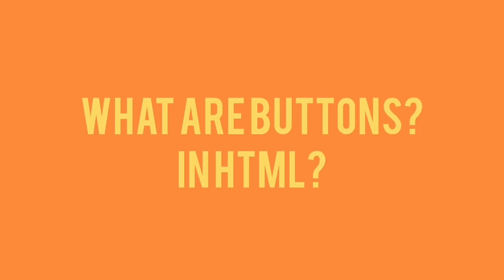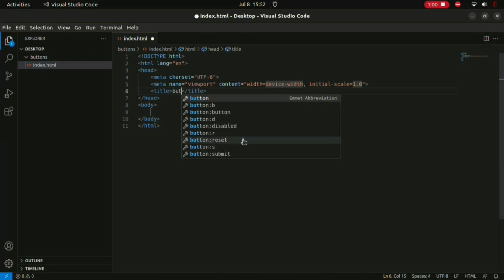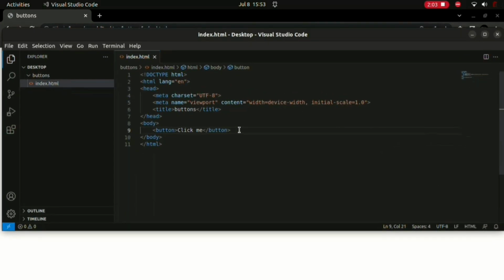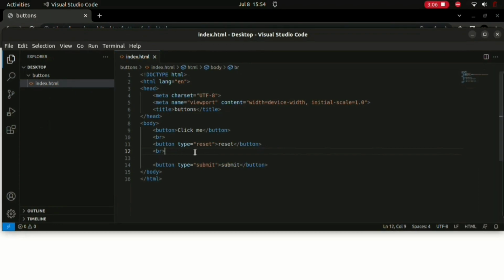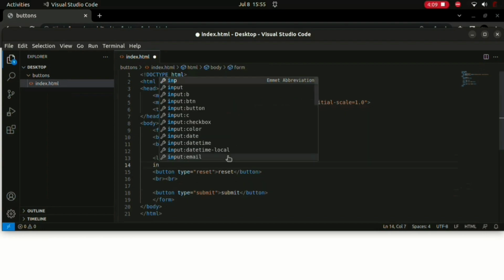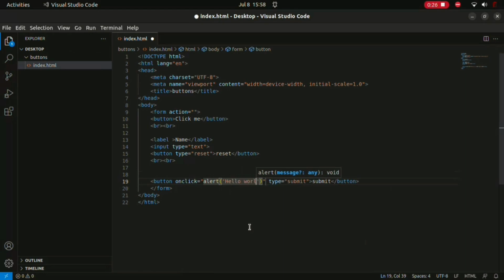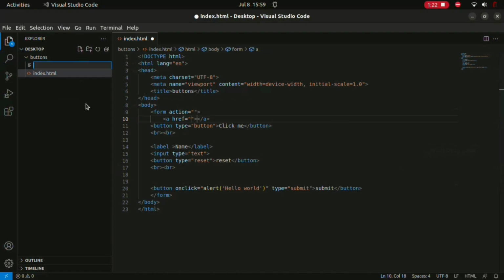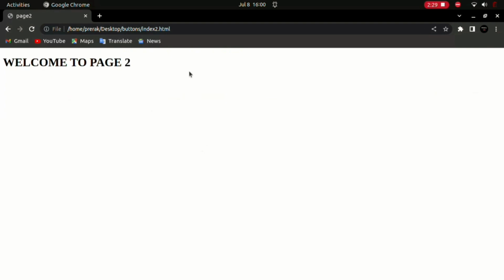WHAT ARE BUTTONS IN HTML ? | DEV SPARK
Hey , guys in todays video we're going to learn what are buttons in html, and how they will help us improve the user experience of the website , i hope that this video will be useful in your html basics journey , if you like this video than be sure to smash that like button and comment how was the video , also dont forget to subscribe and turn on post notifications.  Till than see you next wednesday.

🌟tags🌟
html
programming
tech
webdevelopment
webdev
dev__spark